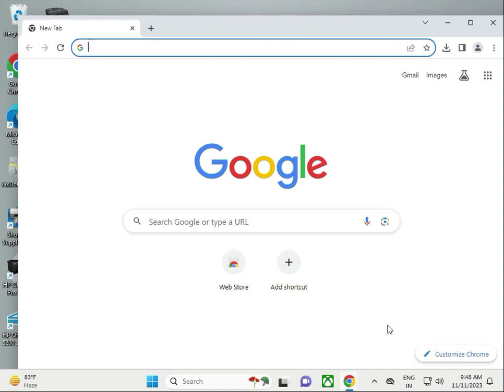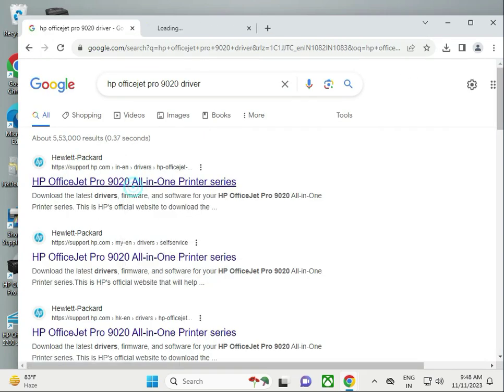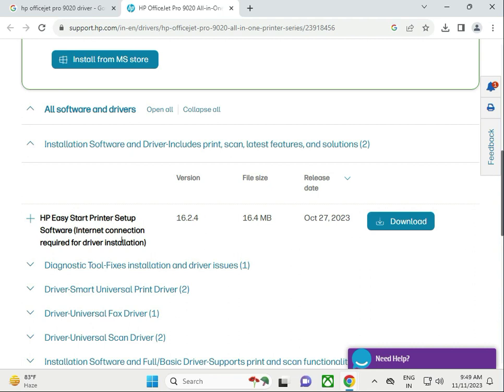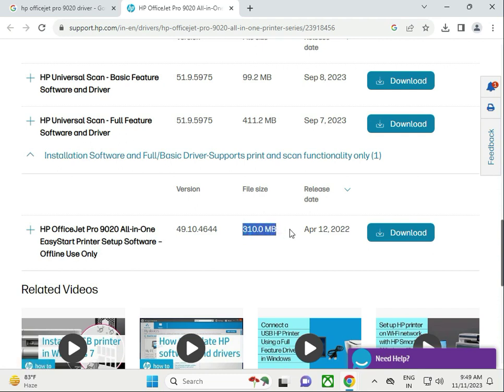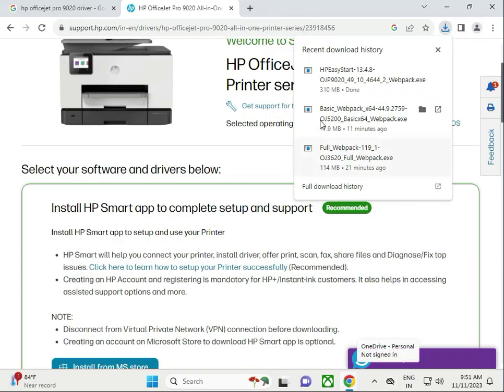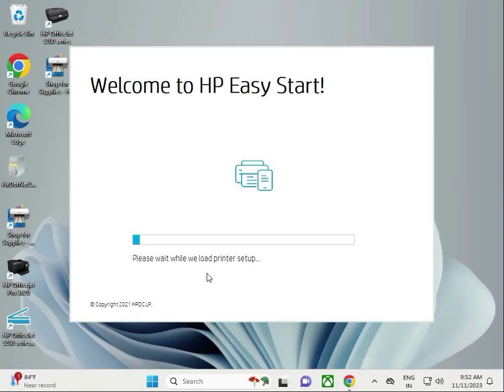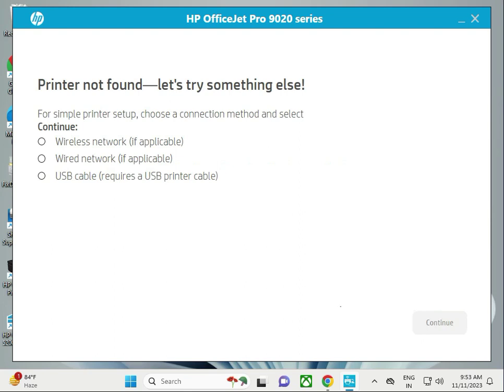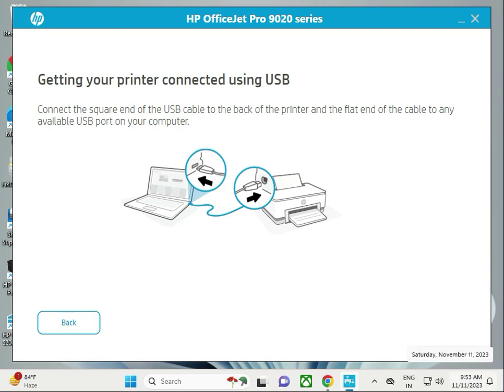How to install Driver HP OfficeJet Pro 9020 Printer windows 10 or 11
sfc /scannow